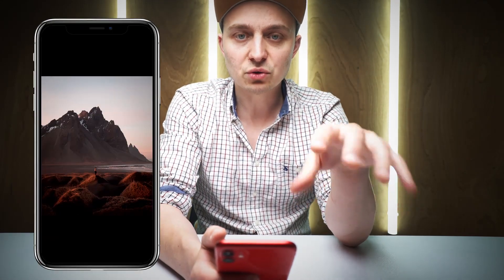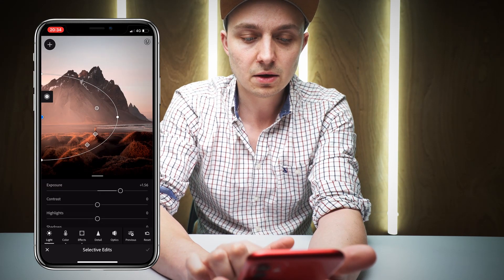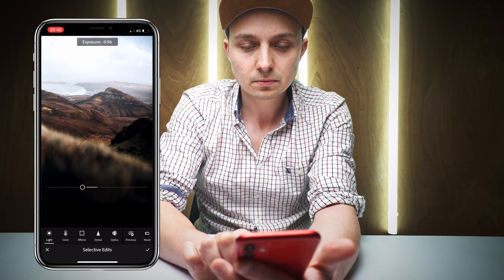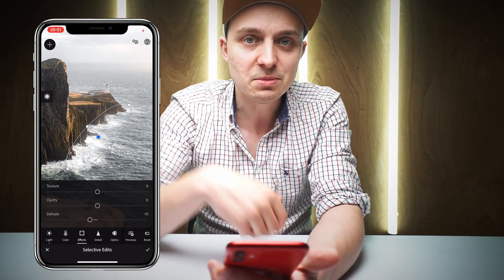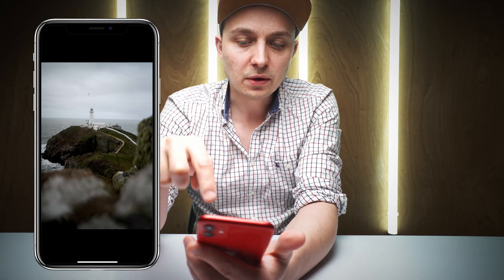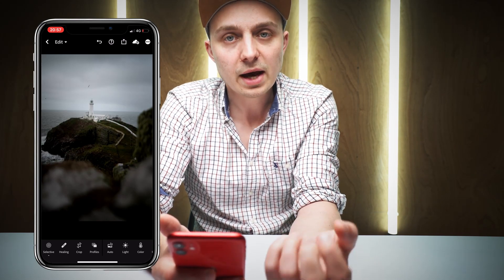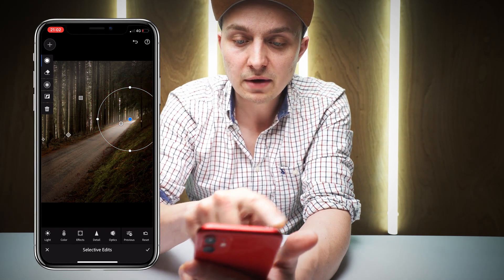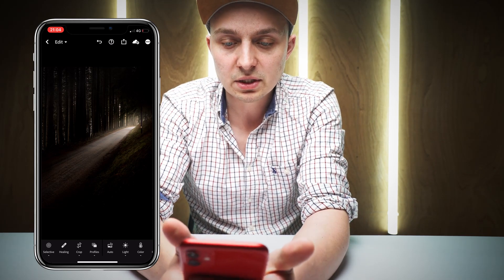Lightroom Mobile Radial Filter Tips | 4 tricks you've never tried before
The Lightroom mobile radial filter is one of the simplest and most powerful tools in Lightroom when used correctly. In this video we look at 4 ways to use it then use all four to edit a photo.

// MY GEAR //

MY CAMERAS
▶ My photography camera
▶ My video camera
▶ My pocket (don’t mind if it breaks) camera
▶ My drone
▶ My 360 camera

MY LENSES
▶ Sony 16mm - 35mm
▶ Sony 50mm 1.8
▶ Sony 70 - 200
▶ Samyang 35mm 1.4
▶ Sony 85mm 1.8
▶ My vlogging lens
▶ My YouTube studio lens

▶ My main tripod
▶ My travel tripod
▶ My vlogging mic
▶ My YouTube studio mic
▶ My vlogging tripod/grip
▶ My YouTube studio light